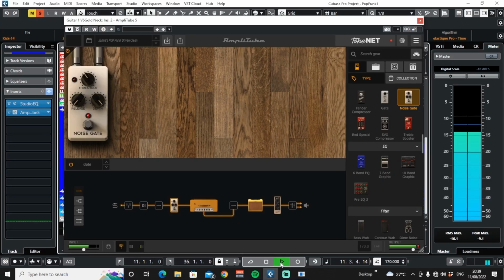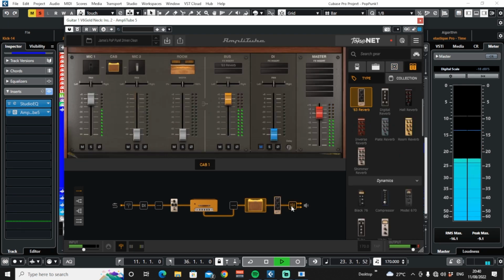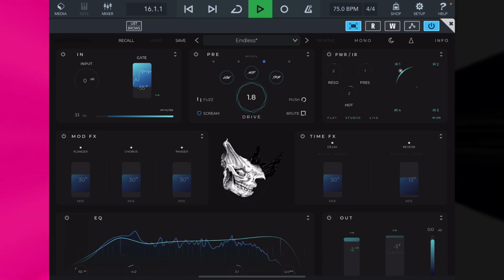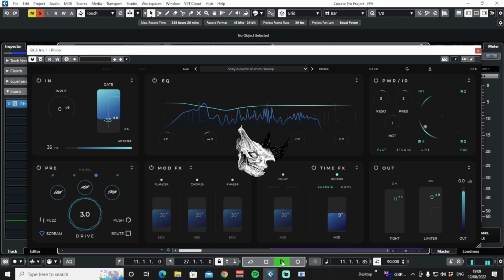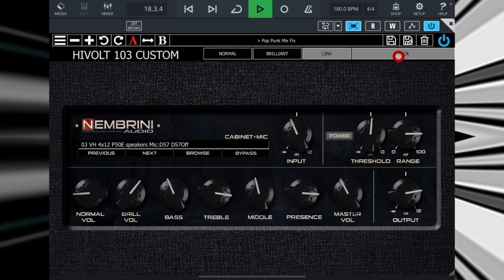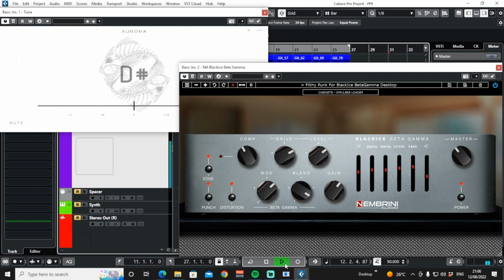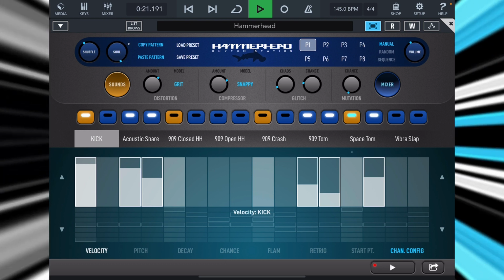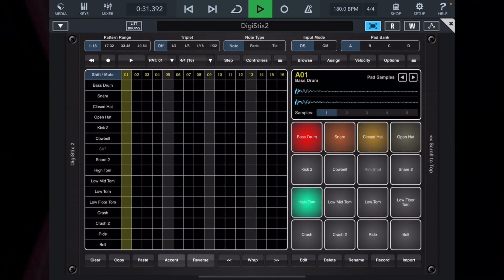Riot - Pop Punk Sample Pack. Hear The Sounds + Check Out The Software I Used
0:00 - Demo 1 Sounds From Riot
0:33 - Introduction
1:38 - Amplitube 5
2:43 - Klevgrand Stark
3:31 - Aurora DSP Rhino
4:22 - Nembrini MRH159, HiVolt 103 Custom, Faceman, BlackIce BetaGamma,
6:21 - Guitar Rig 6
6:59 - iOS Drums - Hammerhead, FAC Drumkit, Digistix 2.
7:40 - Desktop Drums Groove Agent, Butch Vig Drums, Drum Lab, Battery, Studio Drummer
8:55 - Thank You For Watching